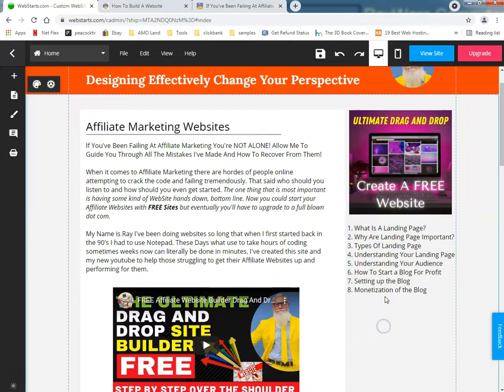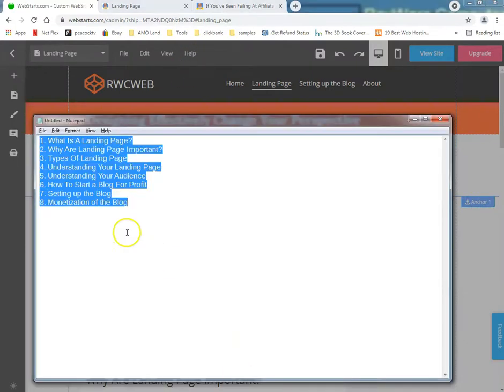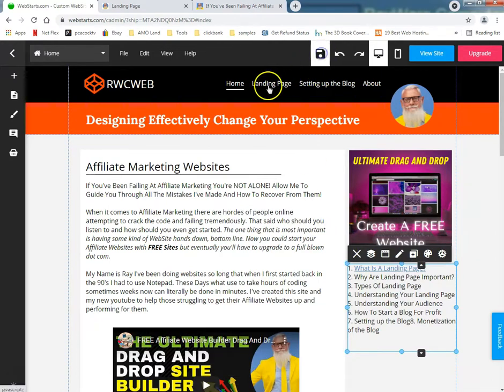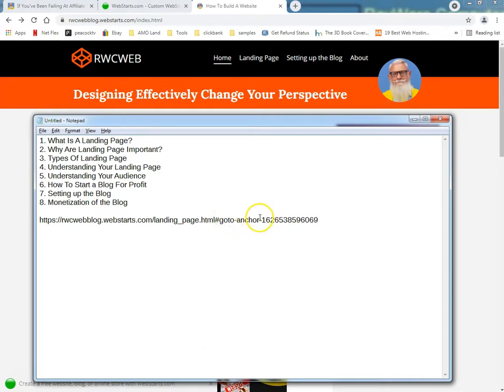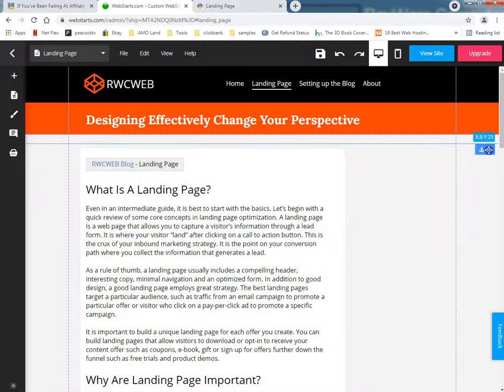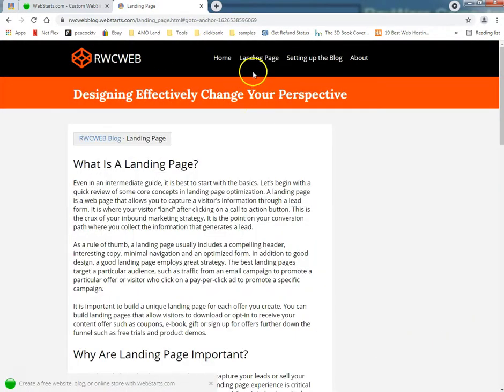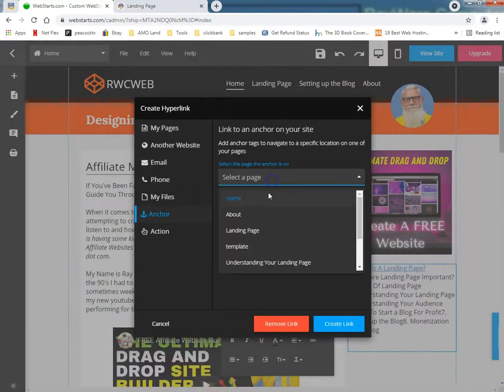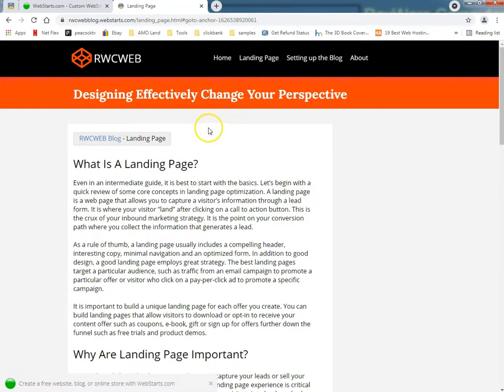How To Use Anchors In Webstarts Drag And Drop Site Tools SEO Best Practice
When creating any site you want to be in it for the long haul. If you do it correctly after a while you'll get organic traffic. Webstarts has all the tools you could ever need to do you sites and then some.

It has built in SEO (Search Engine Optimization) as well as you can create all types of links. It's good practice to have both inbound and outbound links and links with in the pages of your site.

In this video I go over how to use Anchor links. An Anchor link is a placeholder with a label you set to any location on any page of your site. It can not only be used with in your website it can be used externally form any place such as your facebook page and so on.

It is also good for helping you site visitors navigate your website with ease.